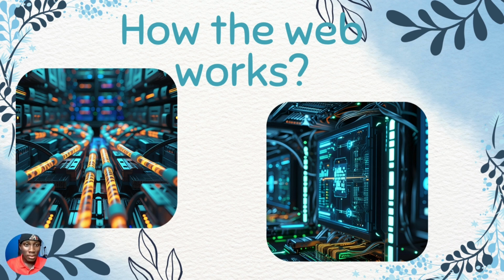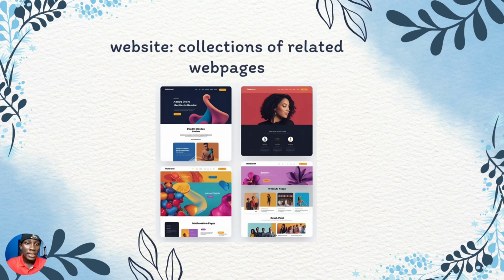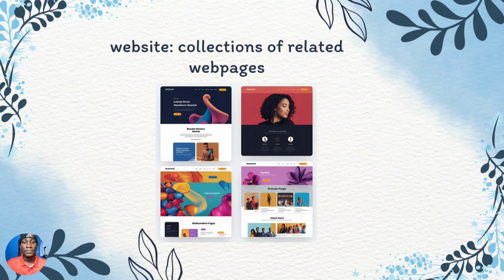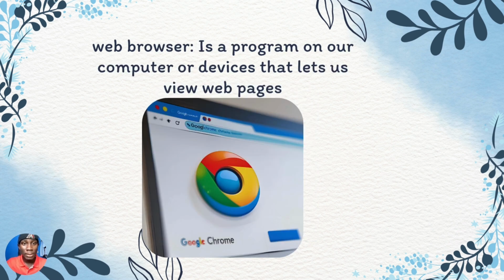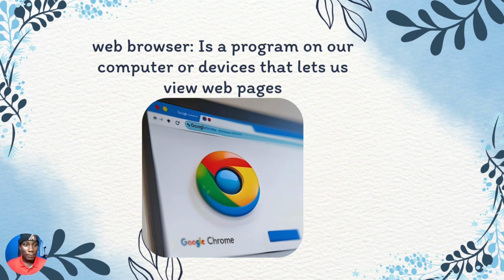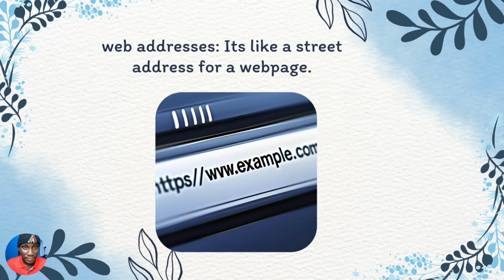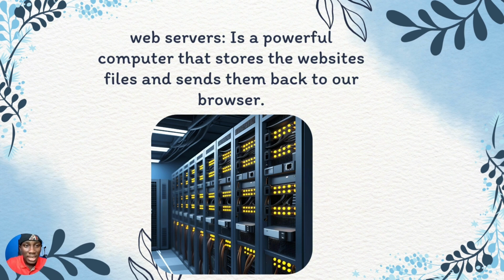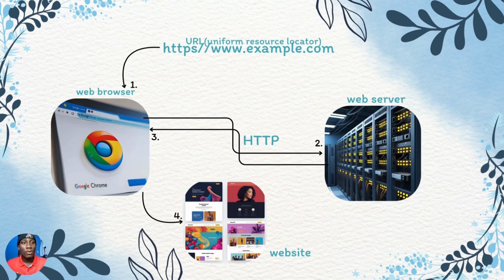Understanding the web